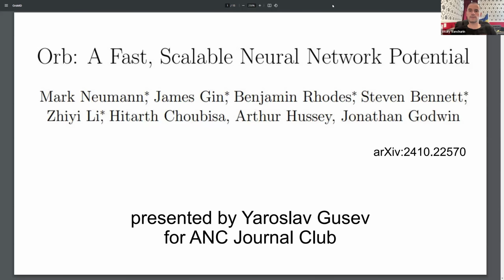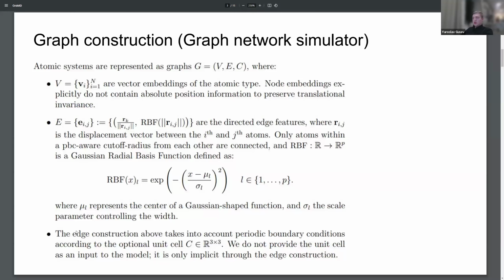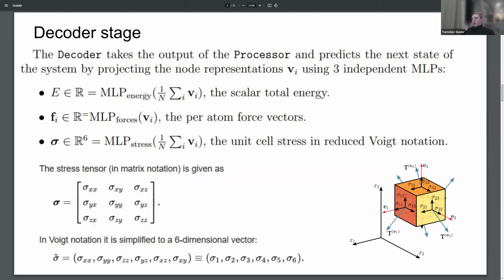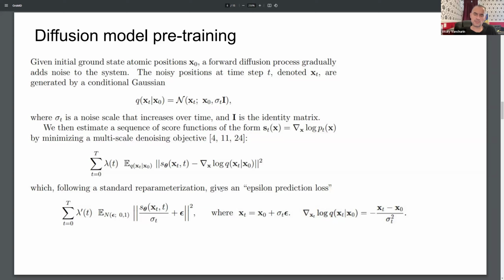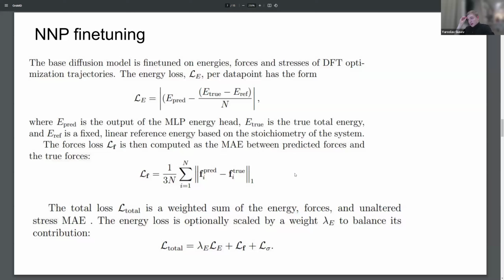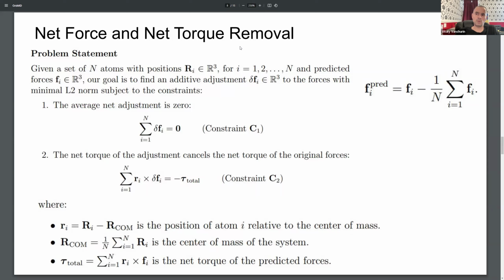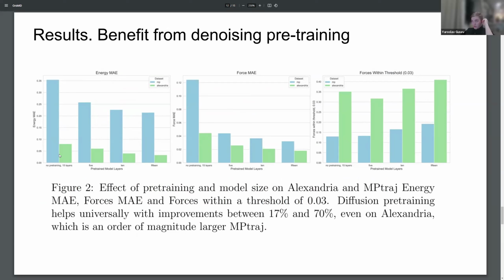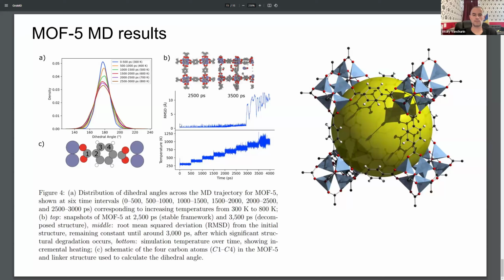"Orb: A Fast, Scalable Neural Network Potential" by M. Neumann, J. Gin, B. Rhodes, S. Bennett et al.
Yaroslav Gusev for ANC Journal Club.